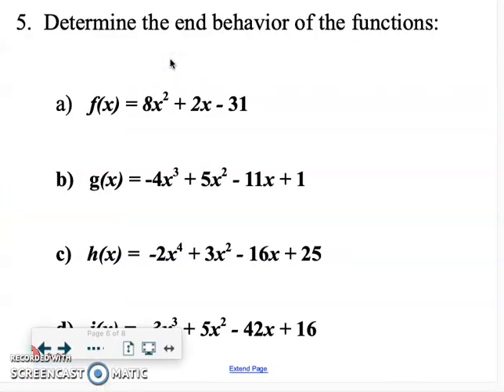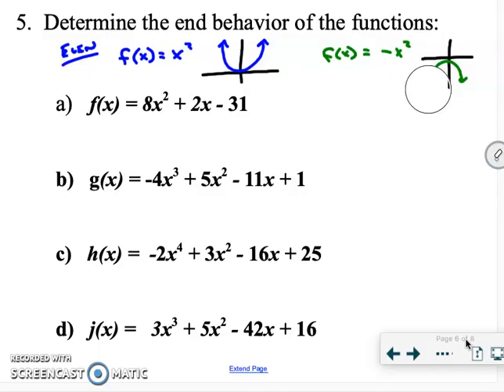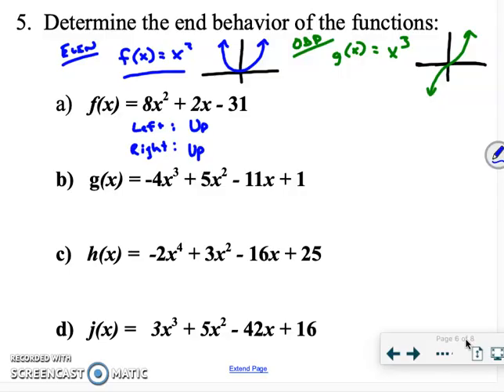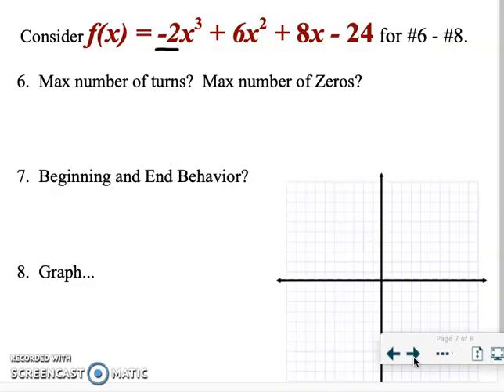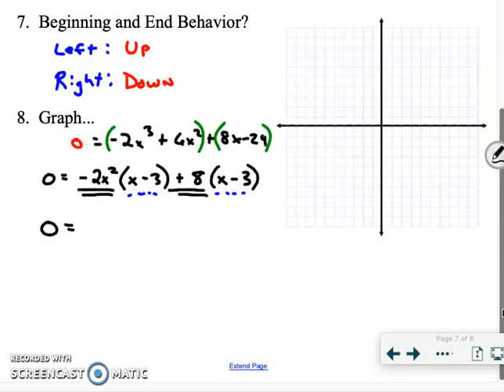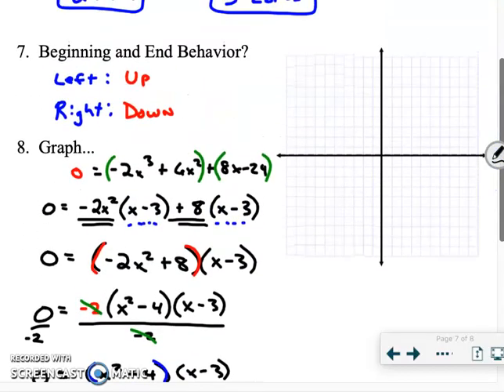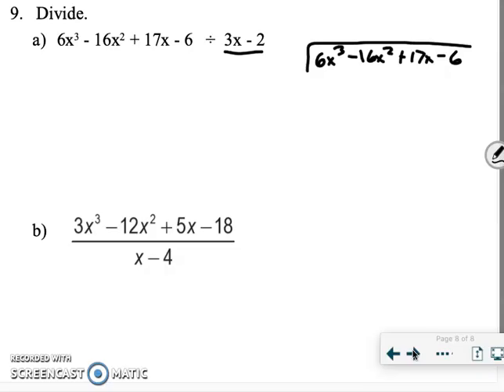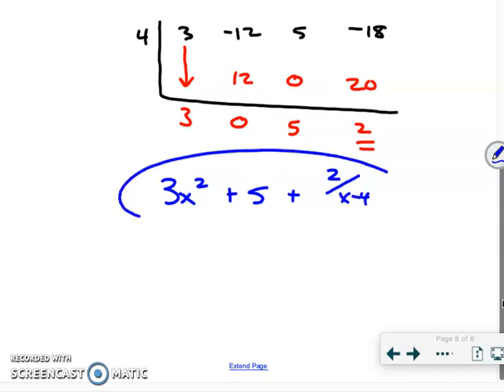QUIZ 2.1 - 2.3 - Review Session - part 2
QUIZ 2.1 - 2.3  -  Review Session